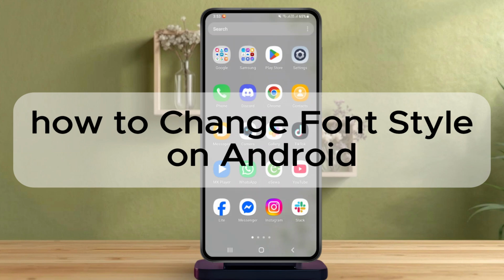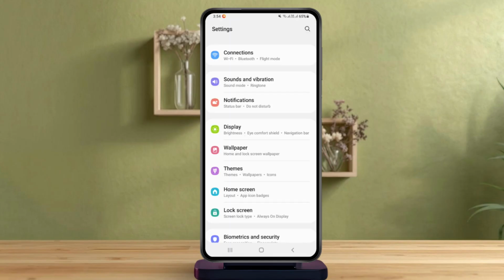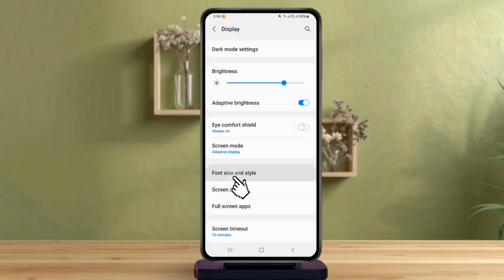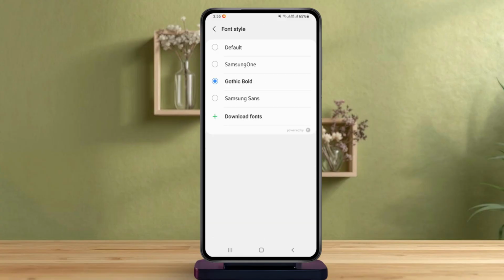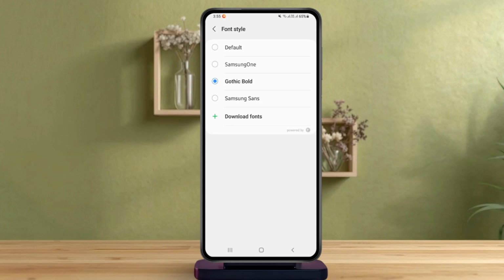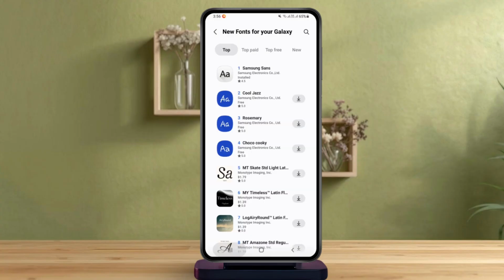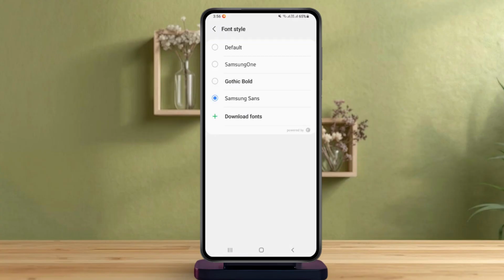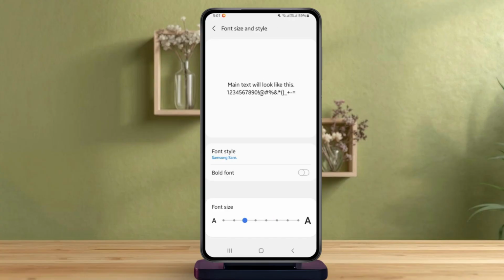How to Change Font Style on Android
Learn how to Change Font Style on Android in this step-by-step tutorial. Whether you want a fresh new look or simply customize your device, this guide will show you how to change font style on Android quickly and easily.

In this video, you'll learn how to change font style on Android using the built-in Android font settings. You'll also discover how to change Android font style, customize the font on your Android phone, adjust the system font on Android, navigate Android display settings, and follow an easy Android how-to tutorial for personalizing your device.

Timestamps:
0:00 Introduction
0:20 Open Android Font Settings